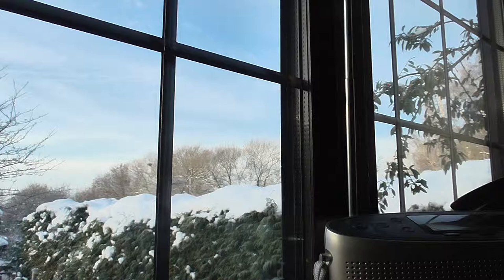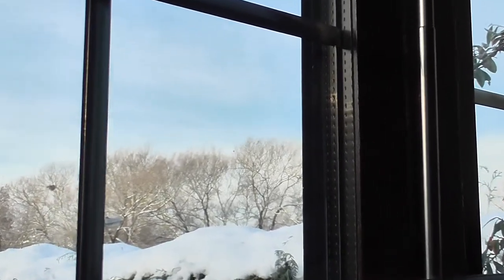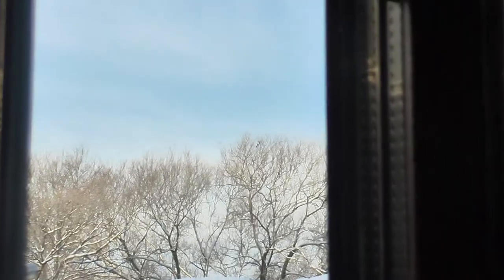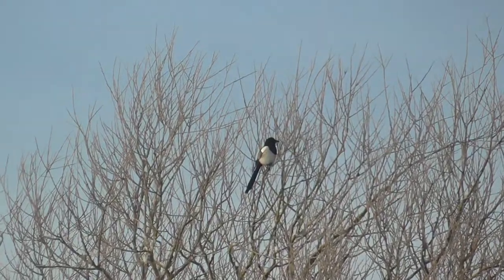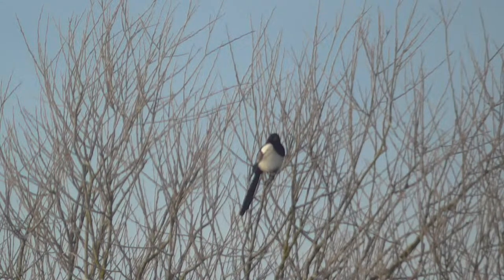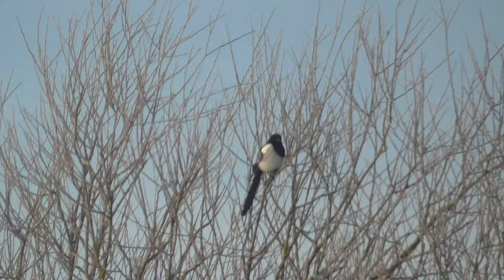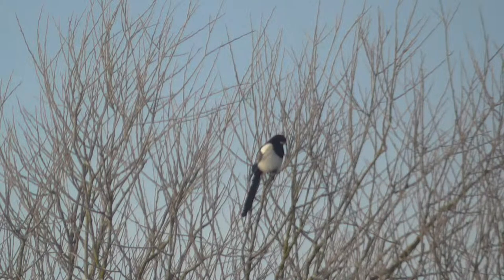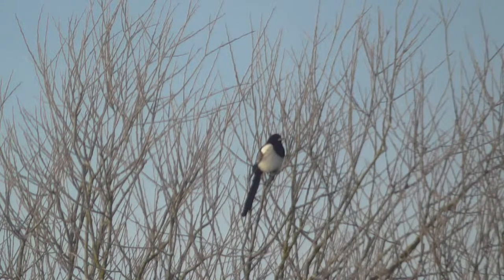Magpie Panasonic v210 Camcorder zoom test x42 Optical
Magpie Panasonic HC v210 Camcorder zoom test x42 Optical

Wild Animals found in Great Britain with Bird Sounds & song

EQUIPMENT & CAMERAS used : Panasonic Lumix TZ71 - Panasonic V210 72x zoom camcorder - Logitech webcam or *Birdcam* Videos of wild birds in the garden with birdsong ~ by Simon Mark Knott (Artist)

I live and video birds for Youtube in the Wyre Forest, England, UK

I always try to reply to all of your comments and questions !

Happy Birding ---!---